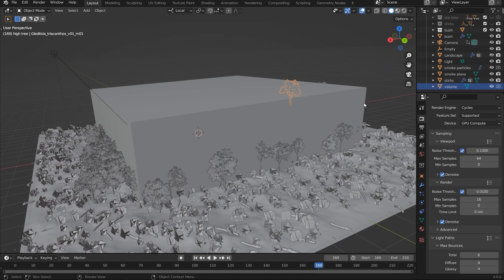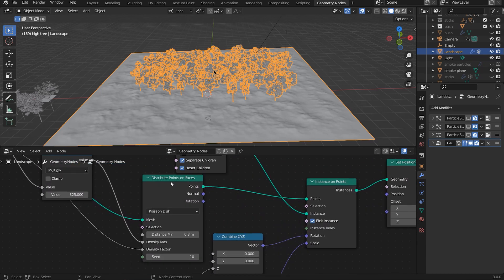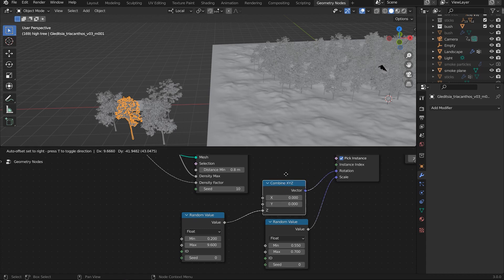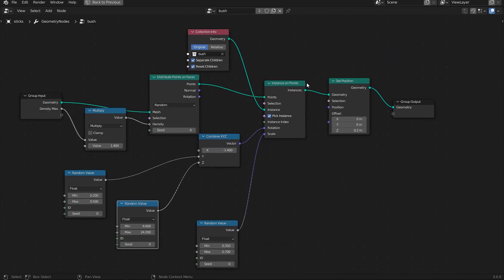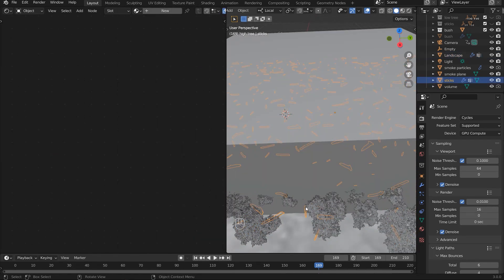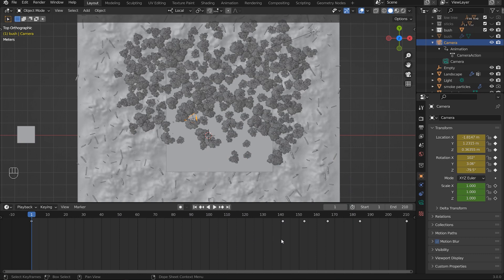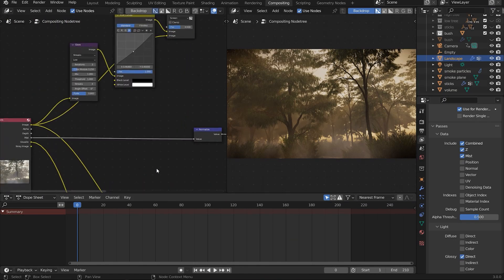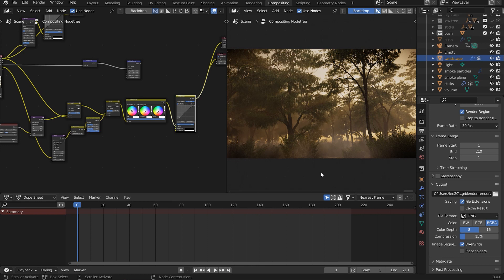Foggy Forest Composite Part 1: Blender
Hey, what's up David here with After VideoFX and welcome back to the channel. In this tutorial, I decided to create a full CG forest with some volumetrics, interesting lighting techniques and different geometry nodes.
I did forget to briefly mention how I set up the volume in my scene, very simple. It's just a large cube covering my area with the principle volume texture applied to the cube.

Contents
0:00 -  Introduction
0:27 - Rendered Video
0:37 - Forest set up (geometry nodes)
6:07 - Smoke particles
9:38 - Materials
11:54 - HDR lighting
12:51 - Camera animation
14:02 - Compositing
16:56 - Render settings